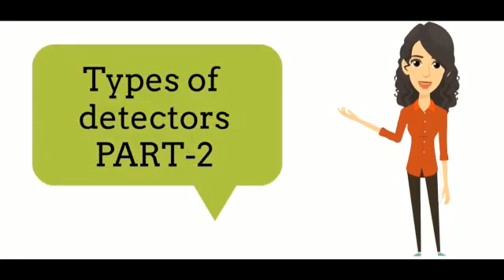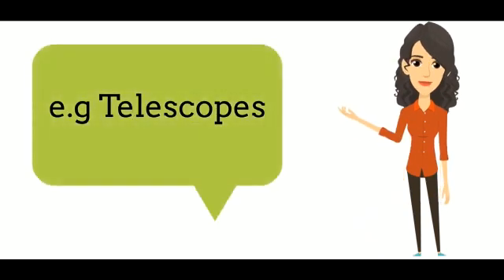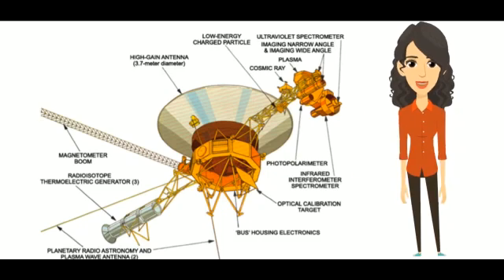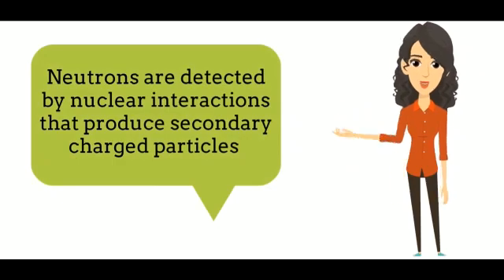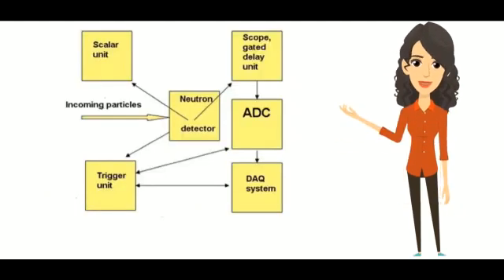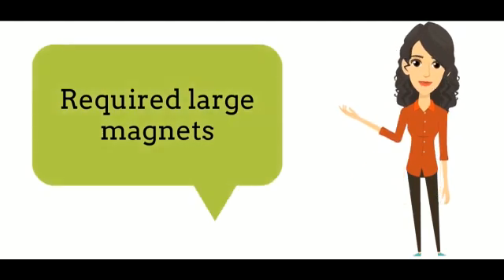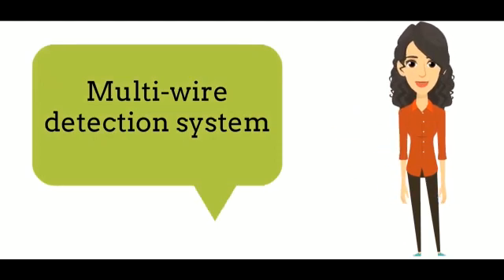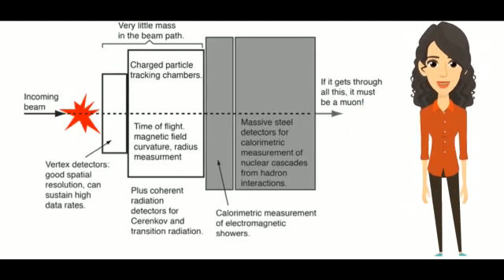TYPES OF RADIATION DETECTOR PART 2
HELLO STUDENTS IN THIS VIDEO I WILL TELL YOU ABOUT THE SOME MORE TYPES OF RADIATION DETECTOR